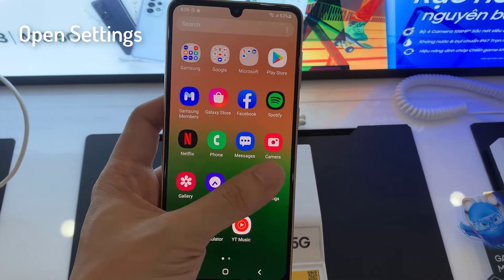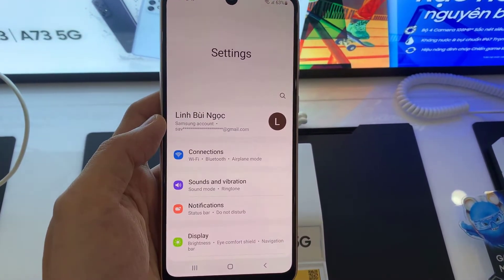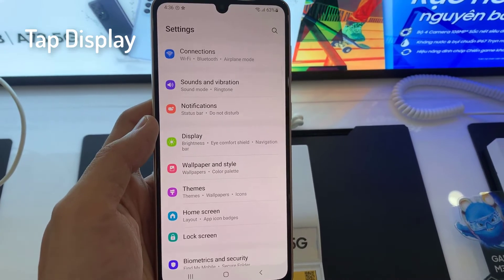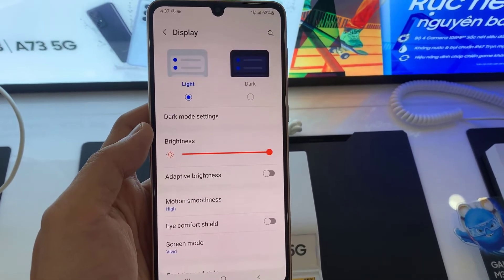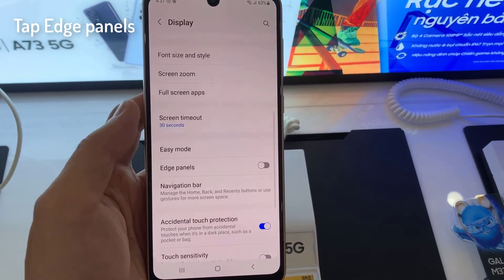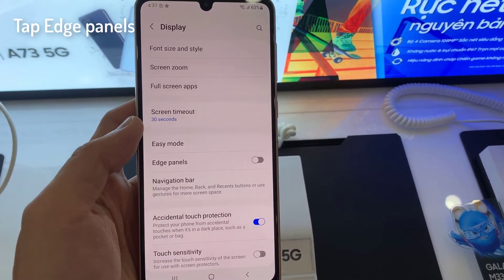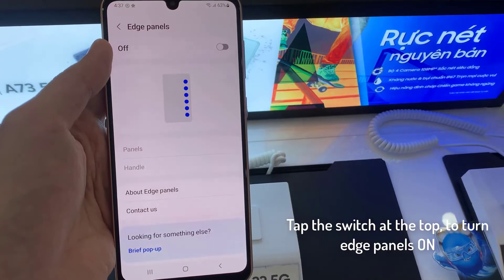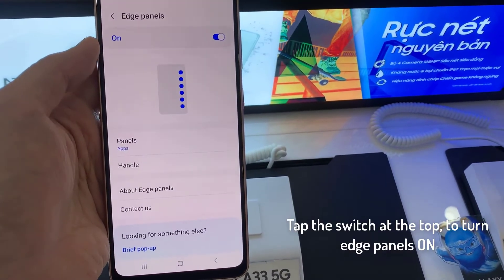How to Enable Edge Panels in Samsung Galaxy A33 5G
This video will show you how to enable and configure the edge panel on Samsung Galaxy A33. The Edge panel houses some of your most important shortcuts and app icons.
1. First, open Settings app.
2. Tap Display.
3. Tap Edge screen.
4. Tap Edge panels.
5. Tap the switch at the top, to turn edge panels on.
6. Once activated, you'll see a handle to control the feature on the right. Tap on it and swipe inwards to access your edge panel.